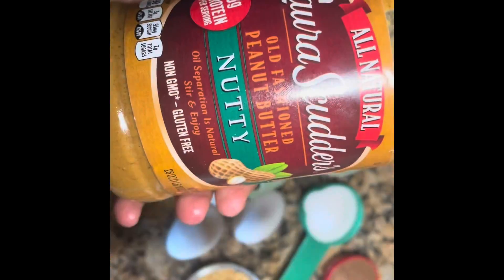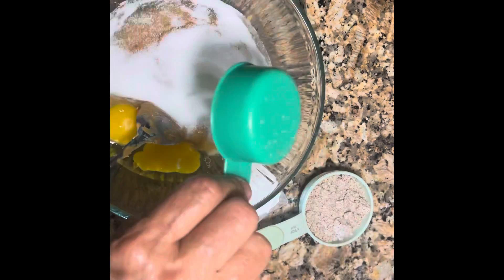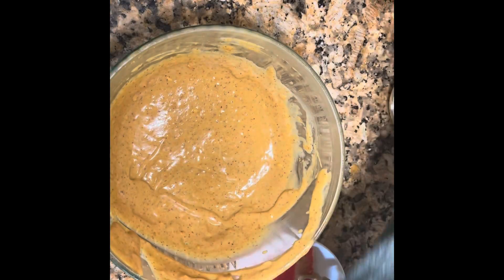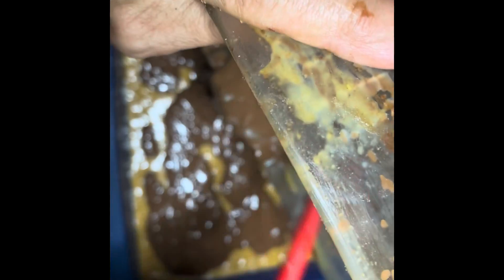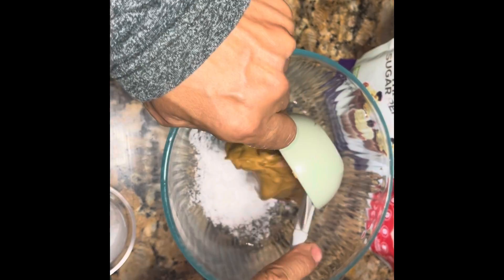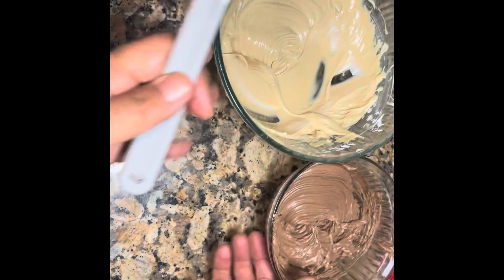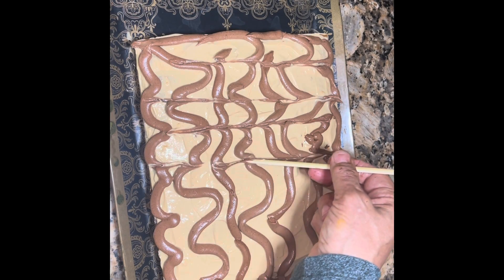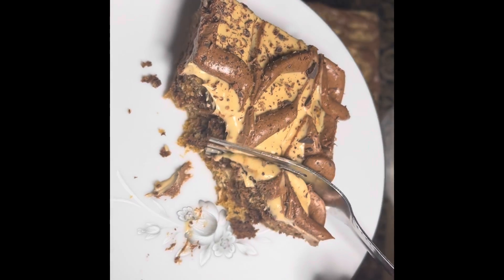Flour less Cake no carb no sugar￼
Ingredients
1-1/2- cup Peanut butter
1/3- cup monk fruit
1/3- cup Almond milk￼
1/2- cup Almond flour￼
1/3 - Cocoa powder￼
3- eggs
2- tablespoons vanilla
1-1/2- tablespoons baking powder
Mix Peanut butter  eggs vanilla
Almond flour and milk Monk fruit baking powder mix all half of the mix in a pan
The second mix add￼ In a ball
Add Sugar Free￼ cocoa powder￼
Mix Swirl to the other cake mix Garnish with peanuts￼
Frosting 1/3 Peanut butter 1 teaspoon sweetener 1-cup Whip 2 tablespoon vanilla cream mix put said
Half the mix add 2 tablespoon cocoa powder 1- tablespoon sweetener 1- vanilla mix
Let cal cool add vanilla frosting
Swirl with Chocolate
Sprinkle with sugar free chocolate Refrigerate served when it’s cool￼ enjoy 😊